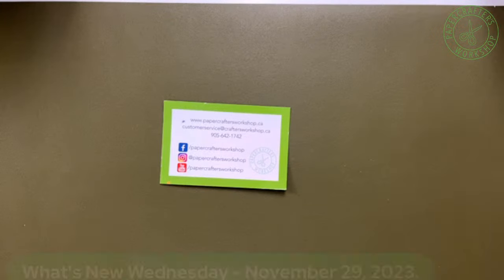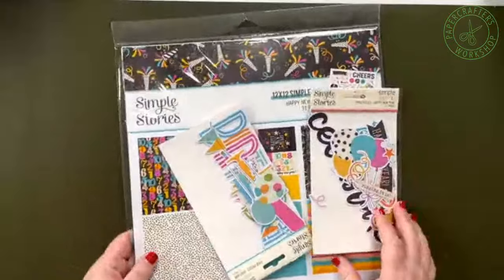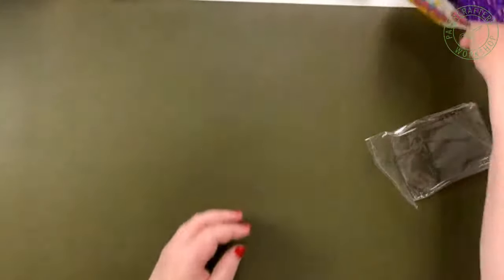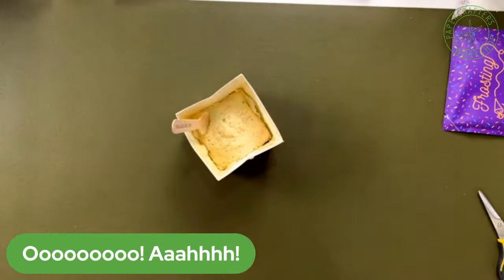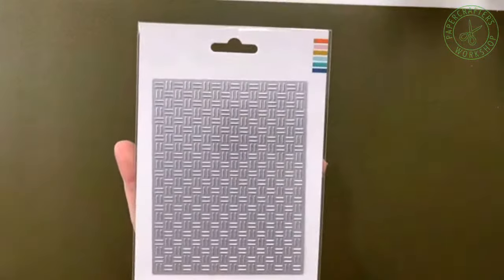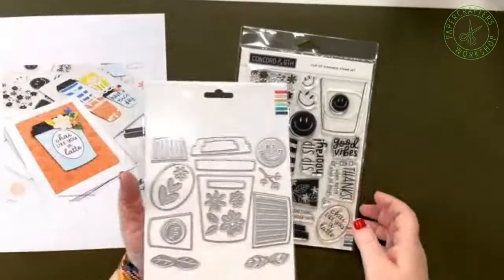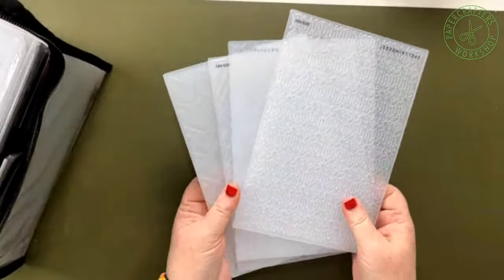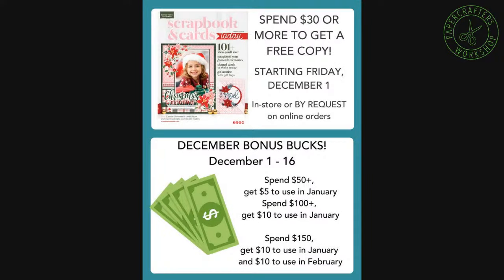What's New What's News - Wednesday, November 29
Come learn what's new and happening in our store and around our crafting community.